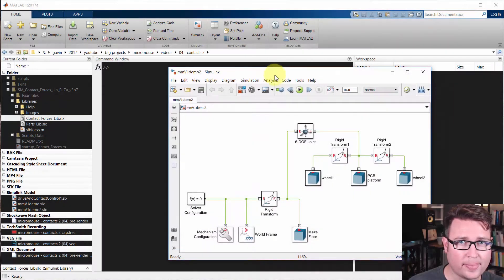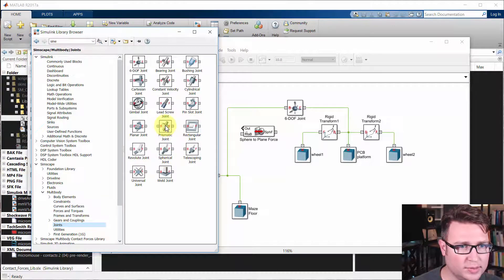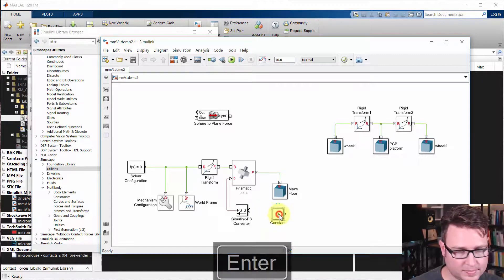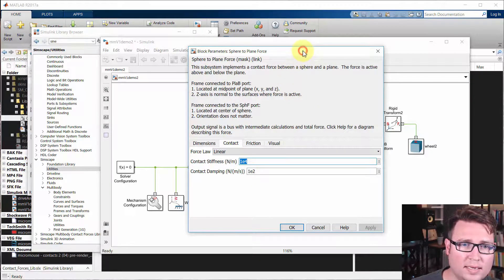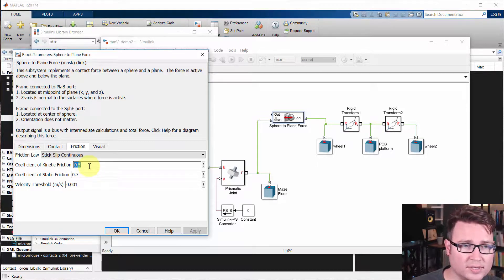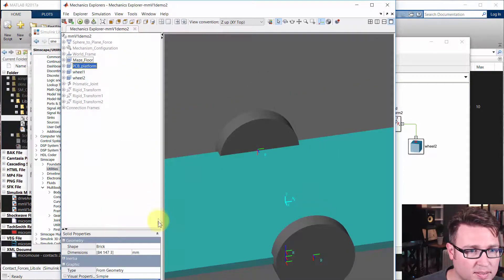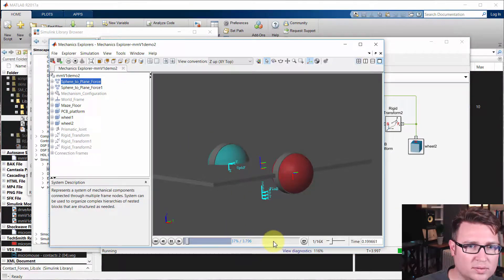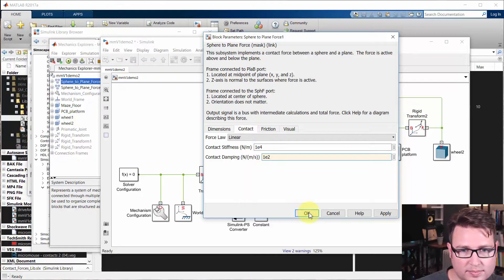Micromouse modeling - contacts and joints (04)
In this video we'll learn how to apply joints between two rigid bodies, how to apply contacts between two rigid bodies and how to visualize and control those elements.  We'll prescribe motion (inverse kinematics) to the joint and visualize how the micromouse interacts with different contact conditions, including bouncing, off-balanced, balanced, single wheel and others.

Now we are starting to see the power of the model that we're building!